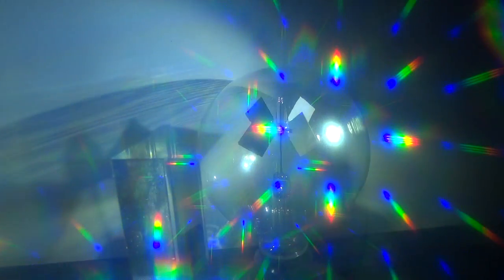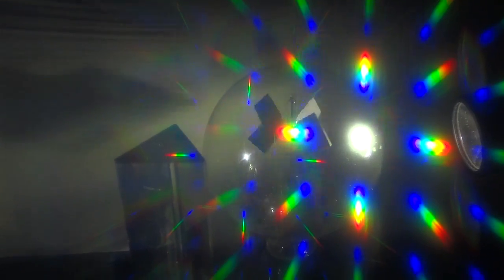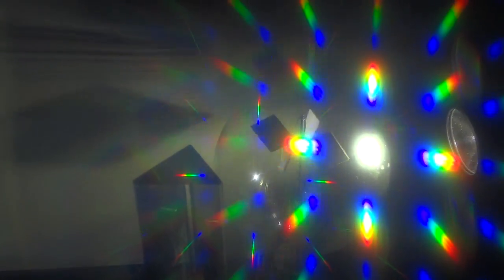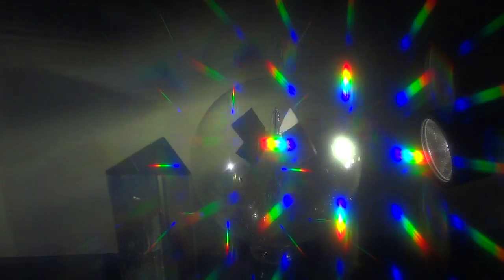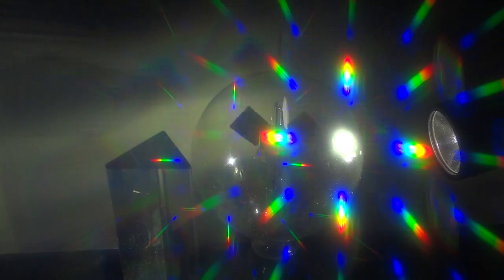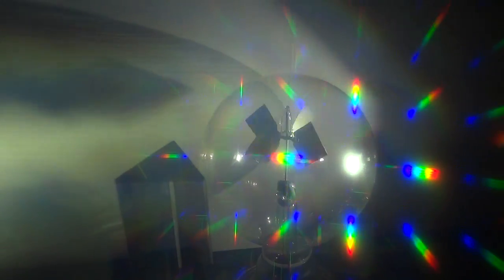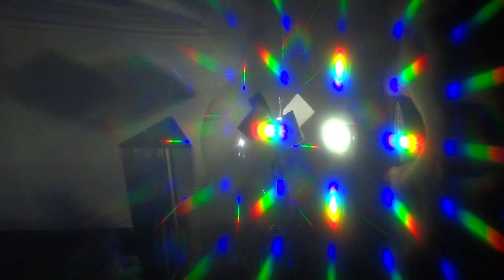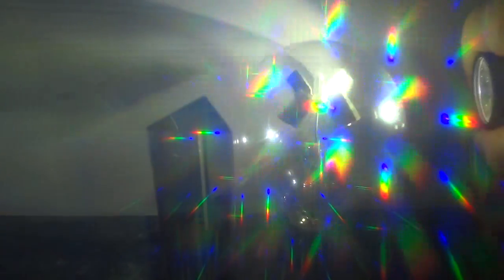140 Year Mystery Solved & Explained: Spatial Geometry VS. Field Geometry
140 Year Mystery Solved & Explained: Spatial Geometry VS. Field Geometry